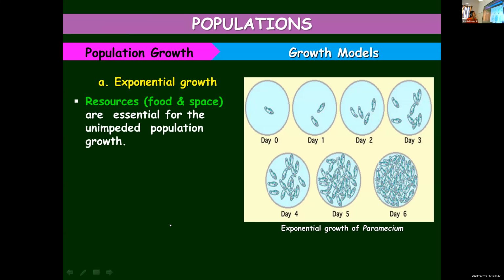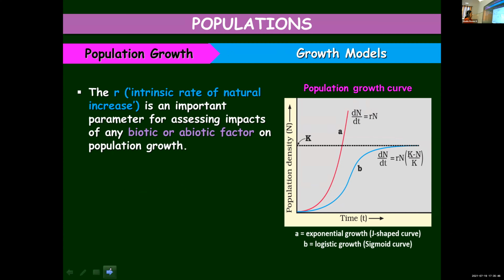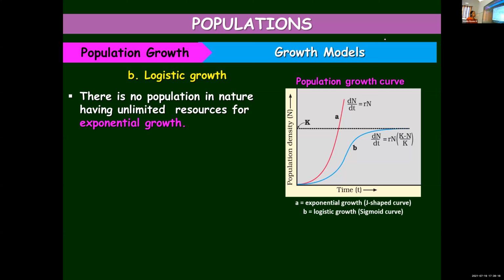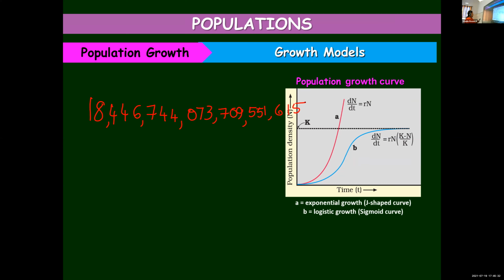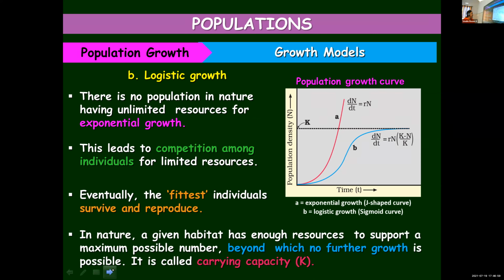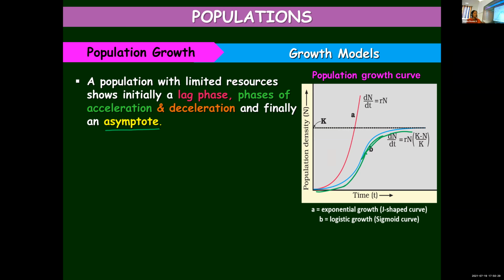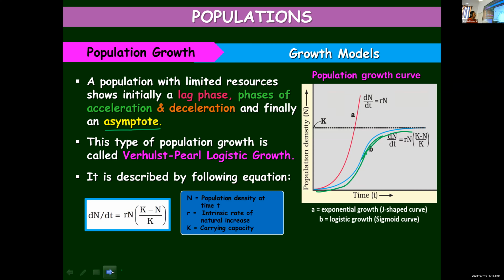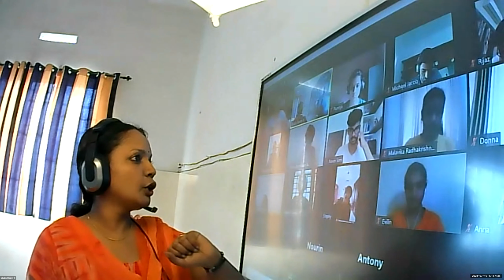Dr.Raju Davis International School | CLASS 12 BIOLOGY PART2 | 19-07-2021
CLASS 12 BIOLOGY PART2  POPULATION GROWTH